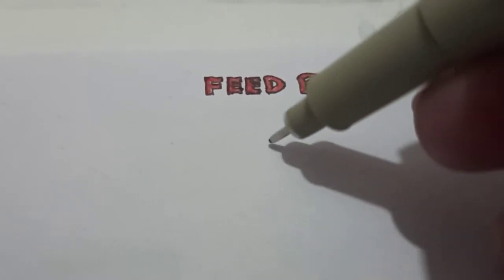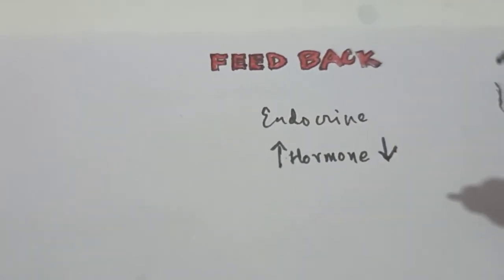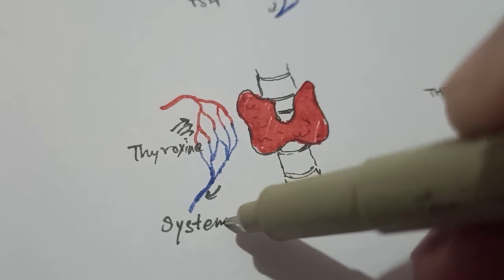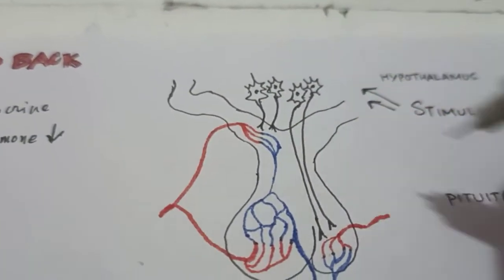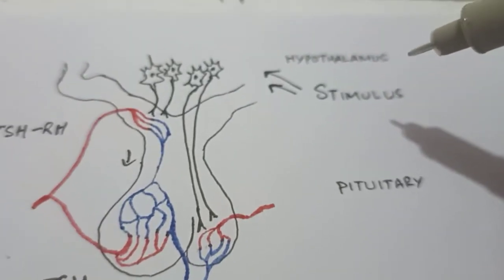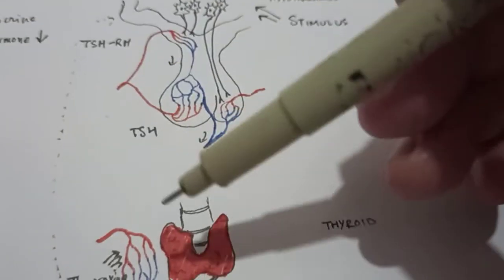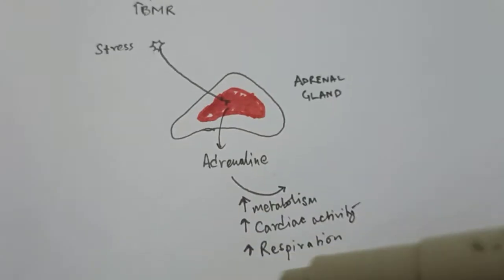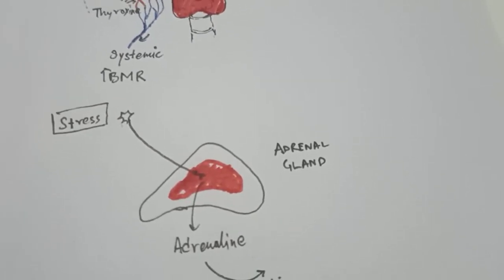Class XI Feedback mechanism